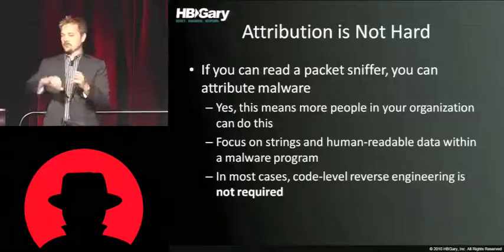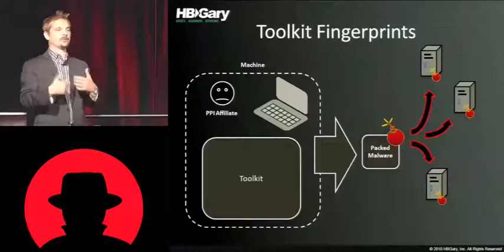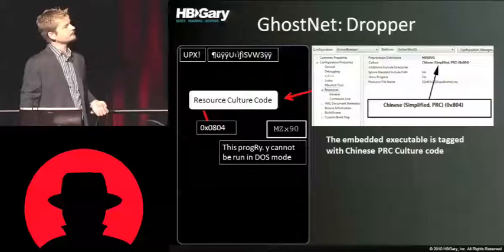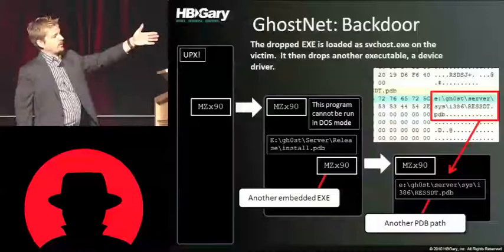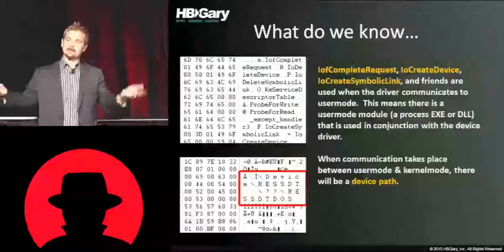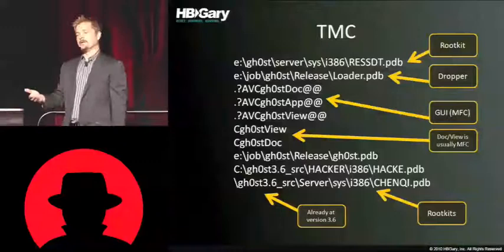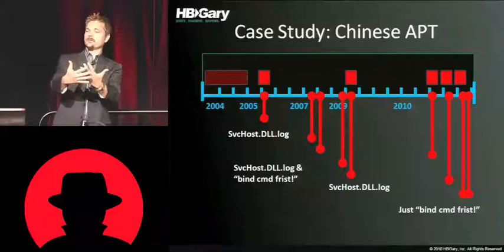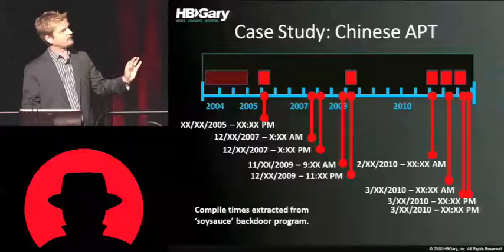Blackhat 2010 Malware Attribution tracking cyber spies Greg Hoglund Part 01